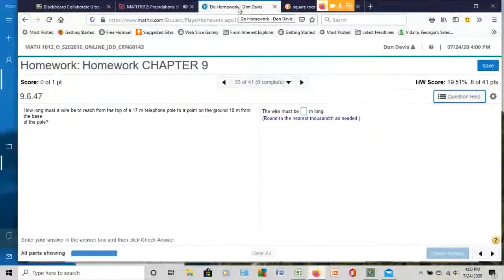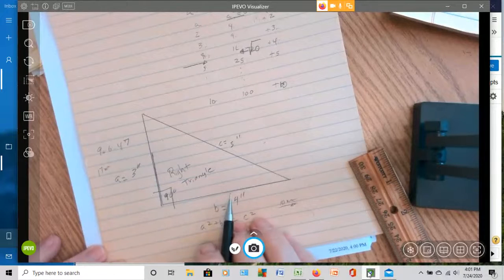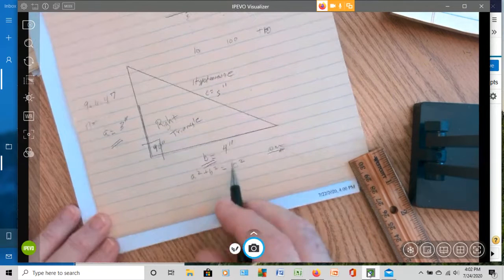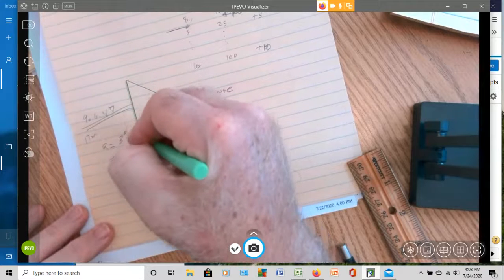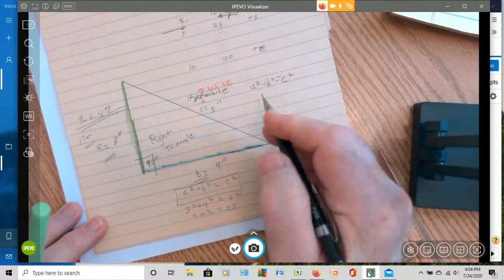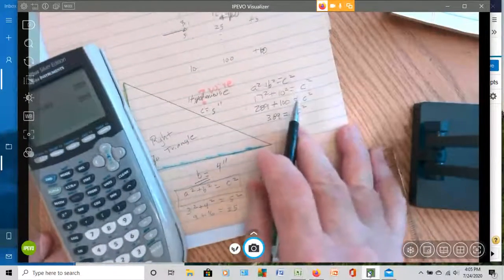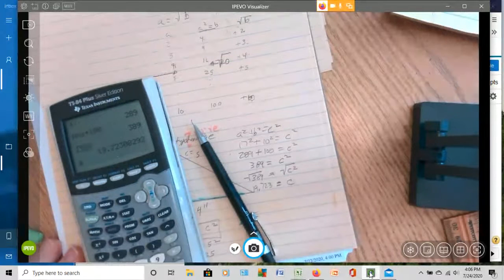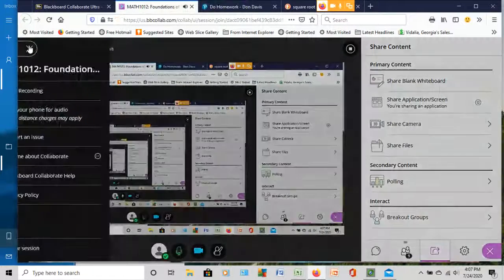9. 6. 47 Pythagorean Theorem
Application of Pythagorean theorem